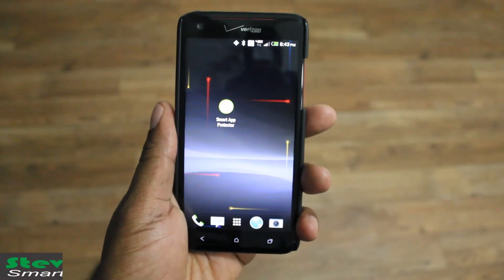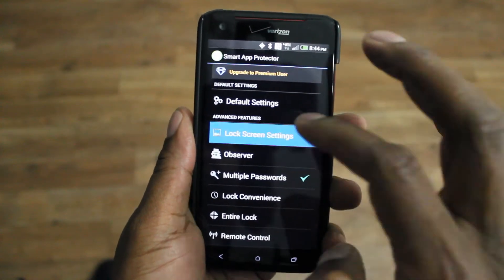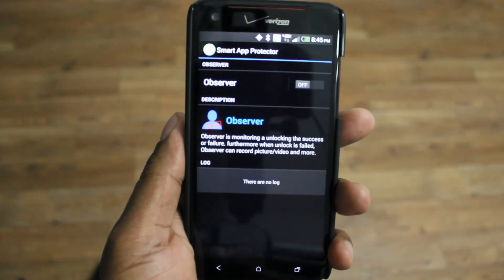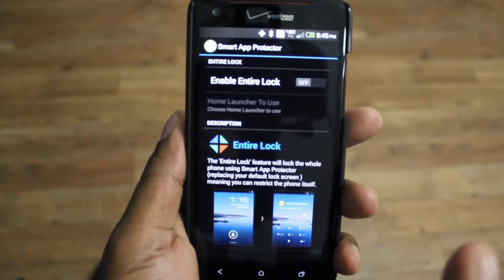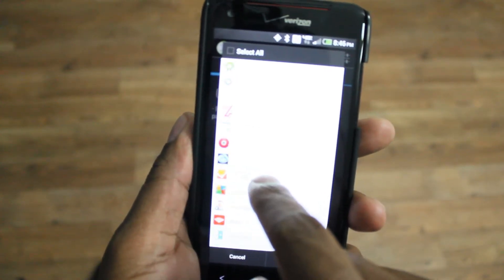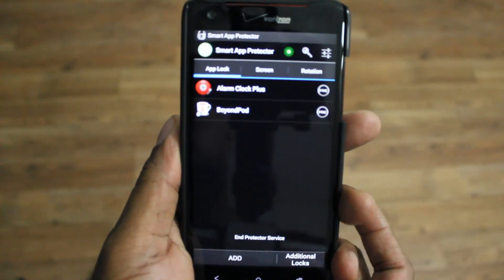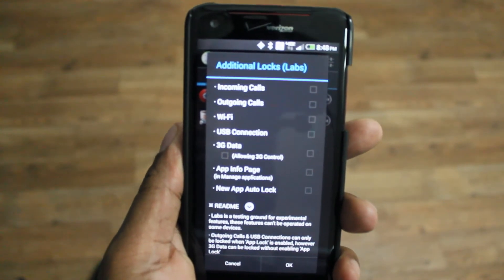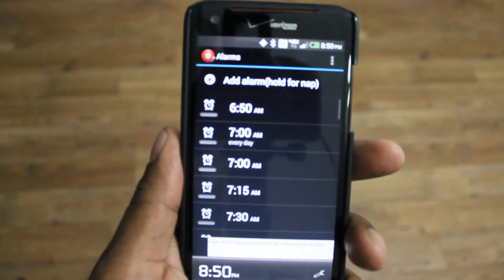Smart App Protector for Android